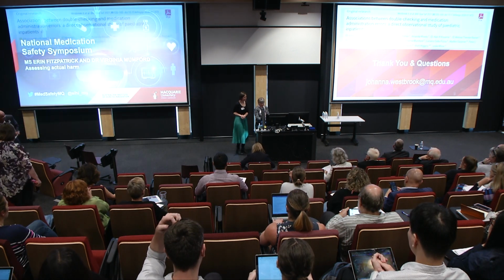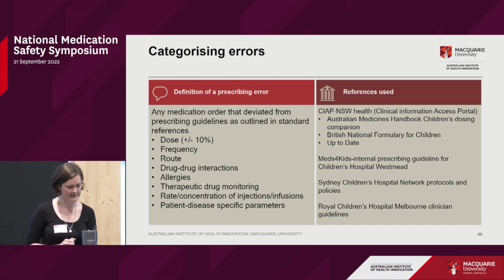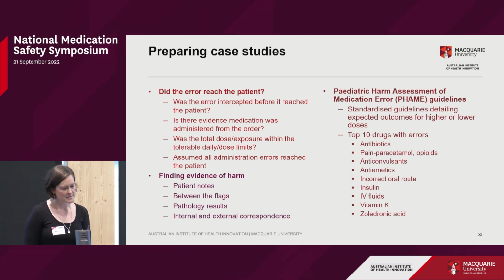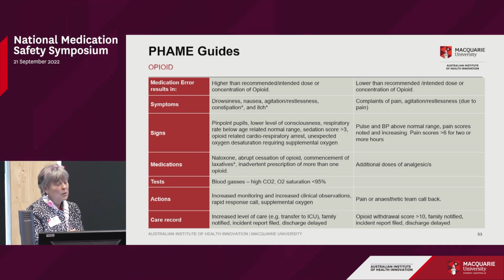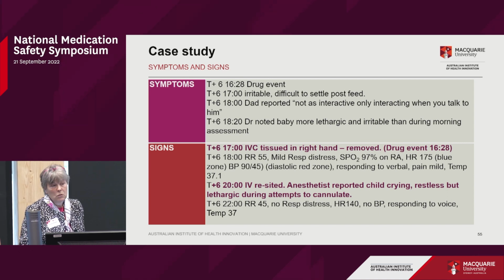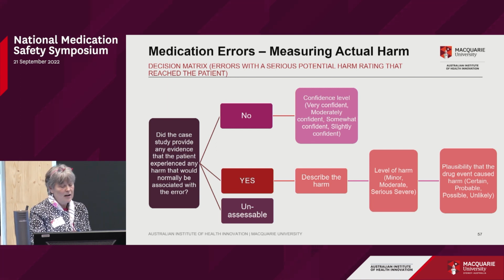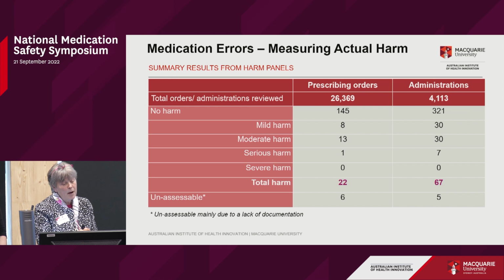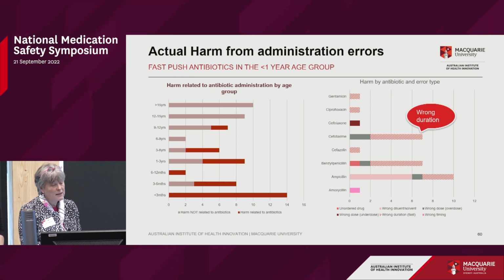NMSS - 08 - Measuring potential and actual harm from medication errors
Speakers:
Dr Virginia Mumford, Senior Research Fellow, Australian Institute of Health Innovation
Ms Erin Fitzpatrick, Research Officer, Australian Institute of Health Innovation

Title:
Measuring potential and actual harm from medication errors

Event:
The National Medication Safety Symposium on 21st September 2022 at Macquarie University attracted an international audience and showcased research findings from the NHMRC partnership grant with Sydney Children’s Hospitals Network and eHealth NSW.